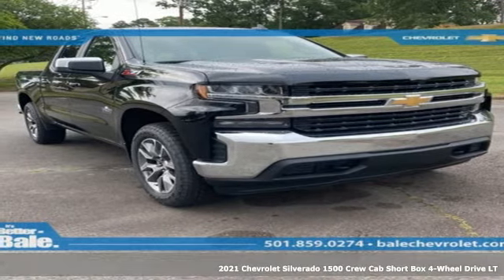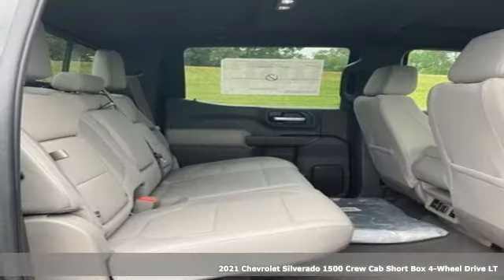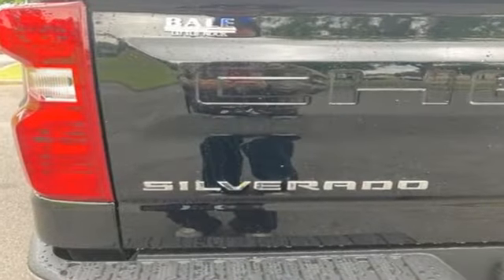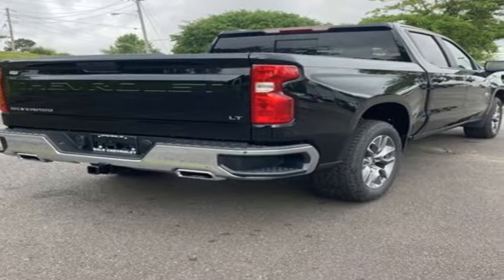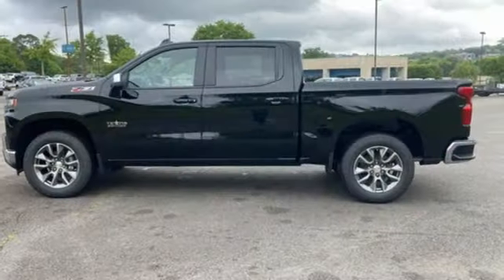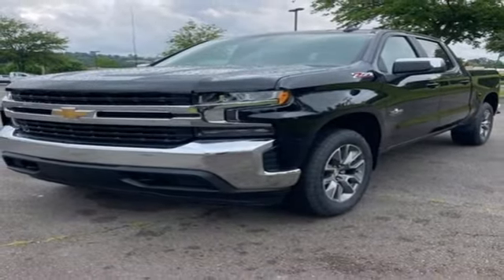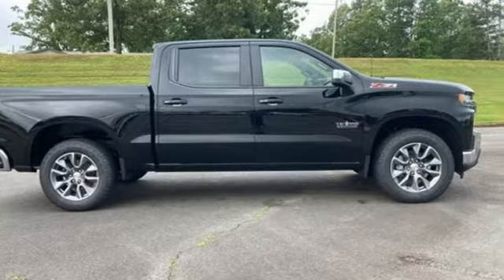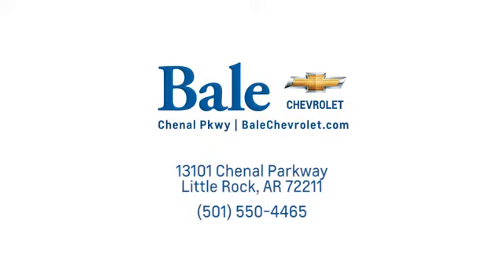New 2021 Chevrolet Silverado 1500 Little Rock Bryant, AR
Year: 2021
Make: Chevrolet
Model: Silverado 1500
Trim: LT
Engine: EcoTec3 5.3L V8
Transmission: 8-Speed Automatic
Color: Black
Interior: Gideon/Very Dark Atmosphere
Stock #: MZ317498
VIN: 1GCUYDED0MZ317498
Bale Chevrolet is honored to offer this dependable 2021 Chevrolet Silverado 1500 LT in Black Beautifully equipped with Cloth Rear Seat w/Storage Package, Convenience Package (10-Way Power Driver Seat w/Lumbar, 12-Volt Rear Auxiliary Power Outlet, Dual-Zone Automatic Climate Control, Electric Rear-Window Defogger, Electrical Lock Control Steering Column, Heated Driver & Front Outboard Passenger Seats, Heated Steering Wheel, Keyless Open & Start, Leather Wrapped Steering Wheel, LED Cargo Area Lighting, Manual Tilt/Telescoping Steering Column, Rear Dual USB Charging-Only Ports, Remote Vehicle Starter System, and Theft Deterrent System (Unauthorized Entry)), Convenience Package II (120-Volt Bed Mounted Power Outlet, 120-Volt Instrument Panel Power Outlet, 2 USB Ports, HD Radio, HD Rear Vision Camera, Power Sliding Rear Window w/Rear Defogger, Radio: Chevrolet Infotainment 3 Plus System, and Universal Home Remote), Preferred Equipment Group 1LT (2 USB Ports (First Row), 4.2" Diagonal Color Display Driver Info Center, 4G LTE Wi-Fi Hot Spot Capable, All-Star Edition, Auto-Locking Rear Differential, BluetoothA® For Phone, Chevrolet Connected Access Capable, Chrome Grille, Chrome Mirror Caps, Color-Keyed Carpeting Floor Covering, Deep-Tinted Glass, Electronic Cruise Control, EZ Lift Power Lock & Release Tailgate, Front Frame-Mounted Black Recovery Hooks, Front Rubberized Vinyl Floor Mats, OnStar & Chevrolet Connected Services Capable, Power Door Locks, Power Front Windows w/Driver Express Up/Down, Power Front Windows w/Passenger Express Down, Power Rear Windows w/Express Down, Rear 60/40 Folding Bench Seat (Folds Up), Rear Rubberized-Vinyl Floor Mats, Rear Vision Camera, SiriusXM Radio, Standard Tailgate, and Steering Wheel Audio Controls), Texas Edition Plus (Texas Edition Badging and Wheels: 20" x 9" Painted Aluminum), Trailering Package (Hitch Guidance), Z71 Off-Road Package (Dual Exhaust w/Polished Outlets, Heavy-Duty Air Filter, and Hill Descent Control), 8-Speed Automatic, 4WD, Gideon/Very Dark Atmosphere Cloth, 3.23 Rear Axle Ratio, 40/20/40 Front Split-Bench Seat, 4-Wheel Disc Brakes, ABS brakes, Air Conditioning, Alloy wheels, AM/FM radio: SiriusXM, Apple CarPlay/Android Auto, Automatic temperature control, Auxiliary External Transmission Oil Cooler, Brake assist, Bumpers: chrome, Cloth Seat Trim, Cruise Control, Delay-off headlights, Driver door bin, Driver vanity mirror, Dual front impact airbags, Dual front side impact airbags, Electronic Stability Control, External Engine Oil Cooler, Front anti-roll bar, Front Center Armrest w/Storage, Front dual zone A/C, Front reading lights, Front wheel independent suspension, Fully automatic headlights, Heated door mirrors, Heated front seats, Heated steering wheel, Heavy Duty Suspension, Illuminated entry, Integrated Trailer Brake Controller, Low tire pressure warning, Not Equipped w/Dynamic Fuel Management, Occupant sensing airbag, Outside temperature display, Overhead airbag, Overhead console, Panic alarm, Passenger door bin, Passenger vanity mirror, Power door mirrors, Power driver seat, Power steering, Power windows, Premium audio system: Chevrolet Infotainment 3, Radio data system, Radio: Chevrolet Infotainment 3 System, Rear reading lights, Rear step bumper, Rear window defroster, Remote keyless entry, Security system, Speed-sensing steering, Split folding rear seat, Steering wheel mounted audio controls, Telescoping steering wheel, Tilt steering wheel, Traction control, Trip computer, Variably intermittent wipers, and Wheels: 17" x 8" Bright Silver Painted Aluminum!brbr2021 Chevrolet Silverado 1500 LT LT1

Bale Chevrolet
Address:
13101 Chenal